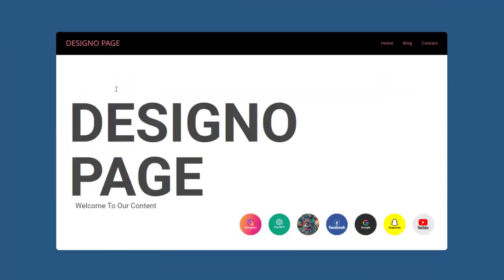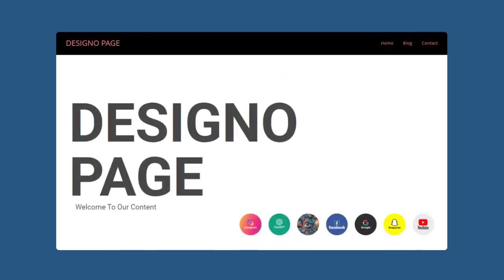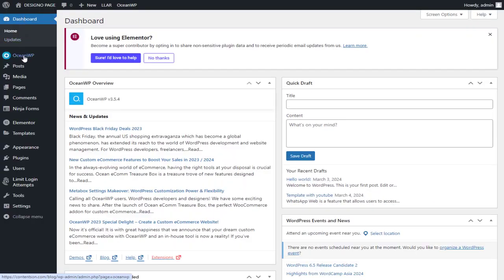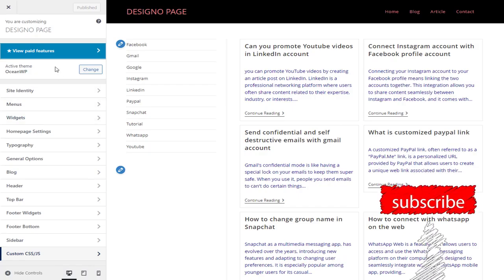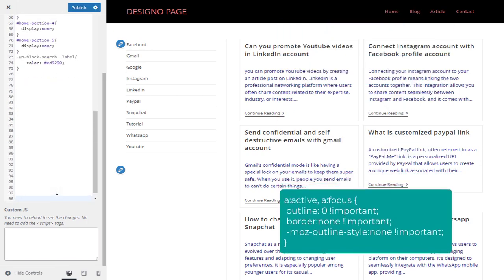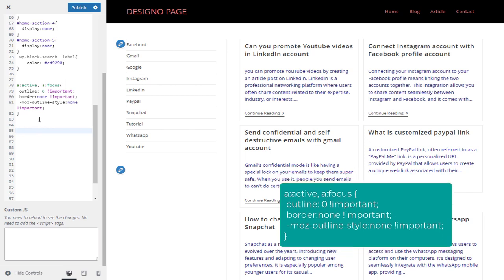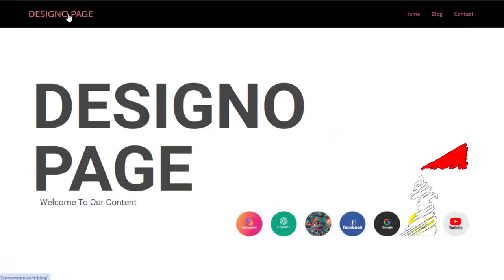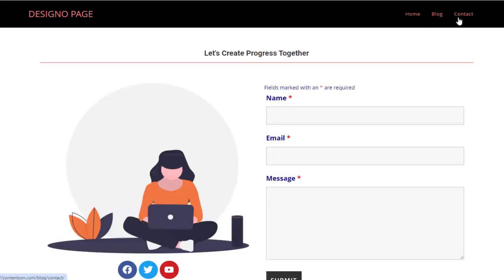How To Remove Borders In Links In Wordpress Site 2025